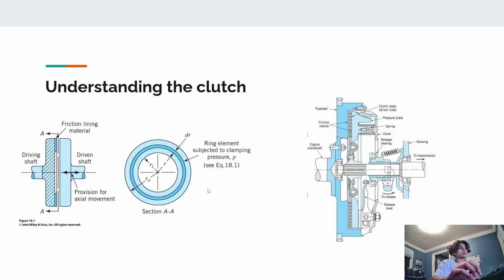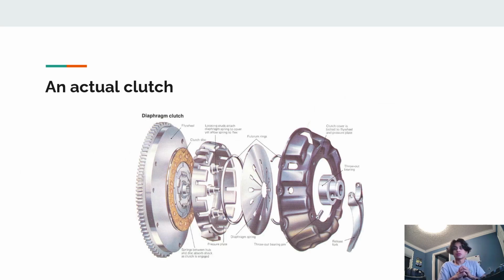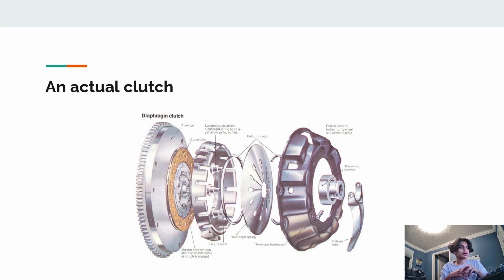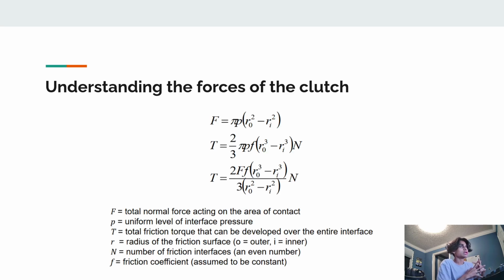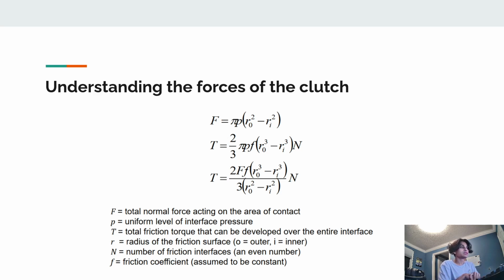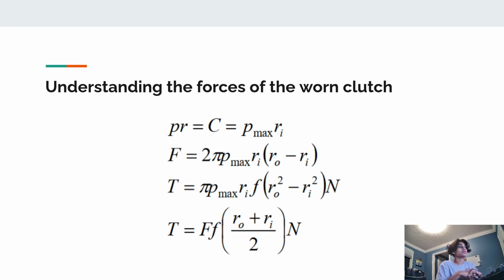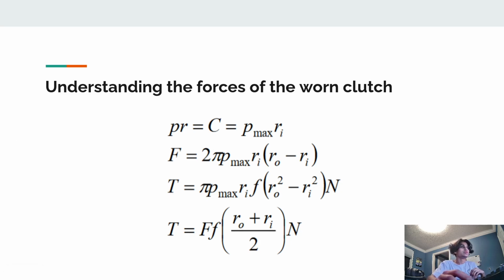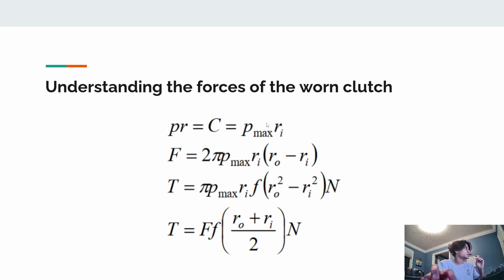The Disk Clutch